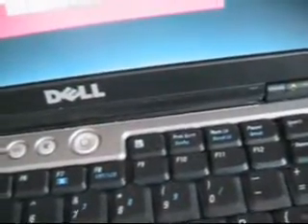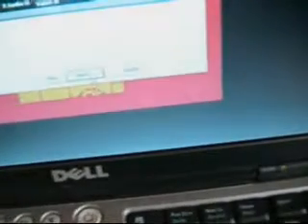Vlog Day 18: Till I Die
I show you the fans, how I record an episode of Till I Die!!

YAY!!